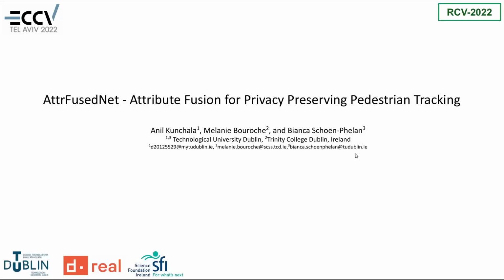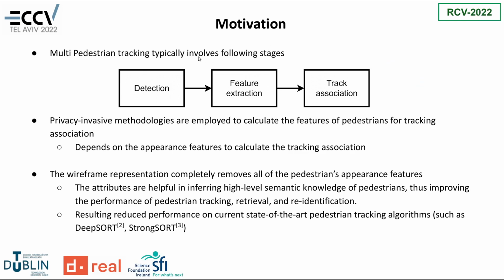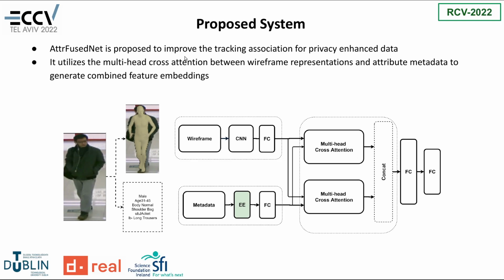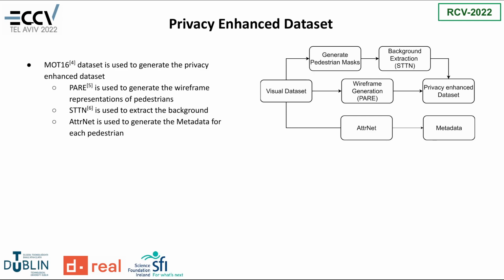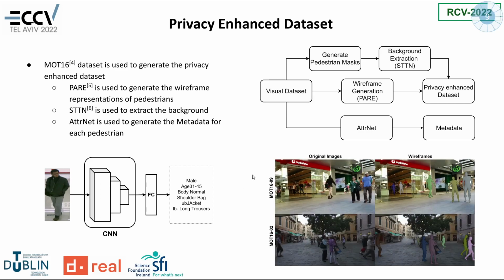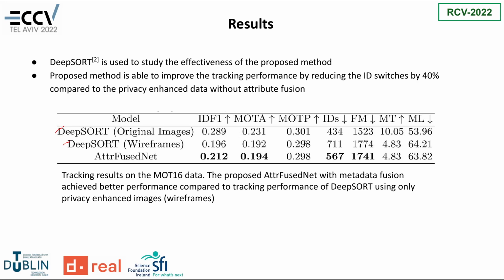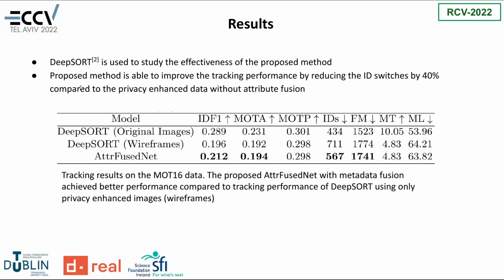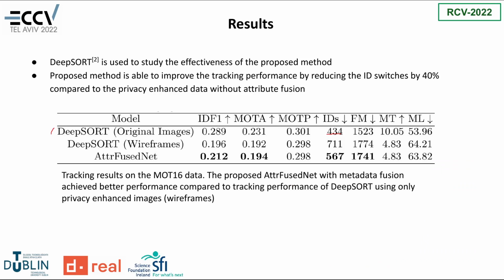AttrFusedNet - RCV Workshop at ECCV 2022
Presented in RCV Workshop at ECCV 2022